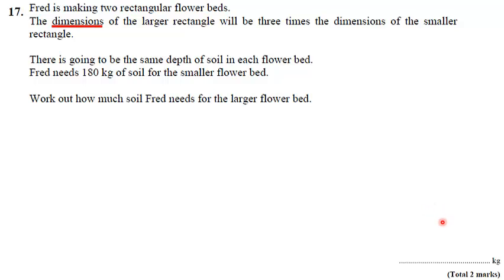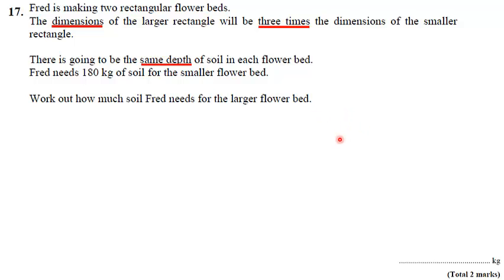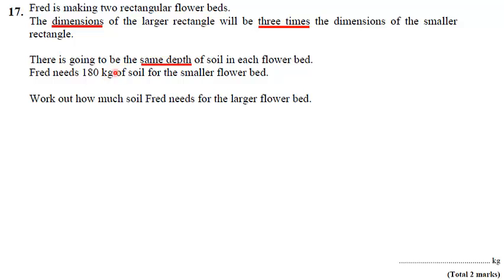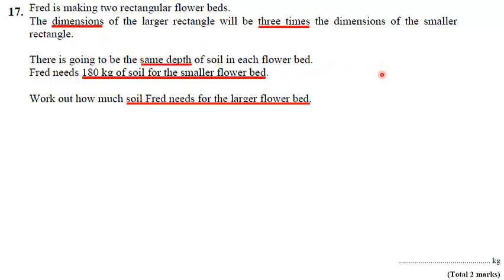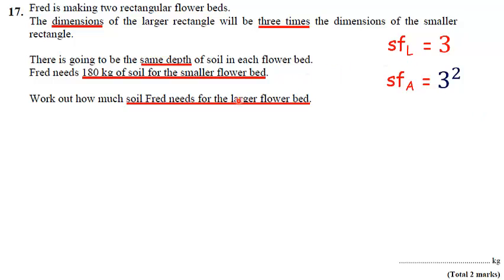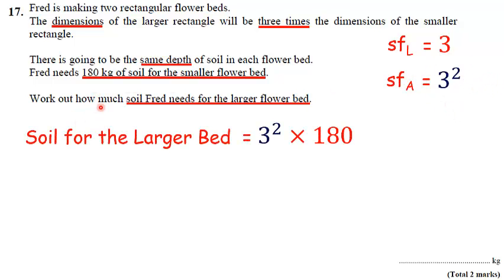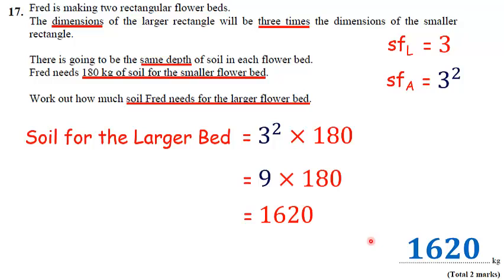Set 1 P2 Q17